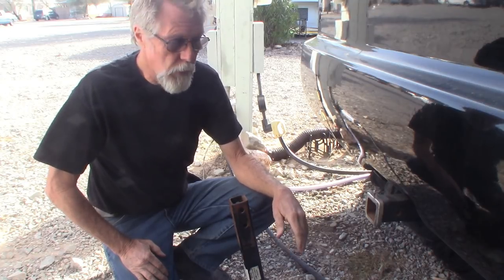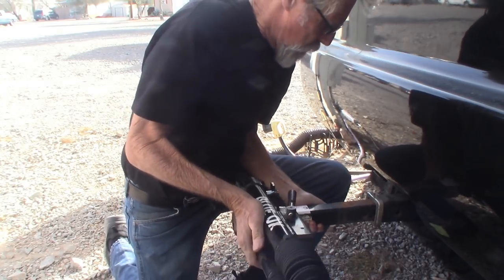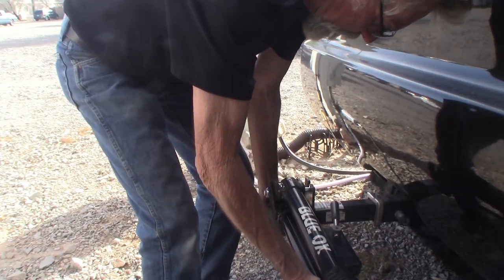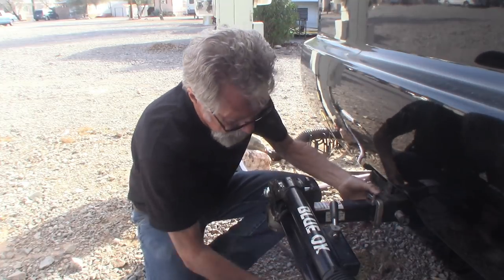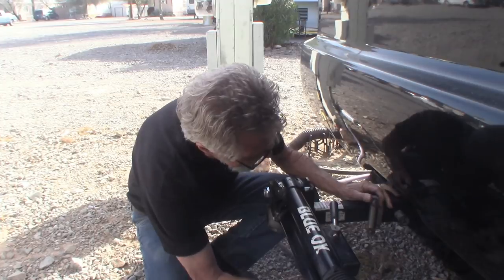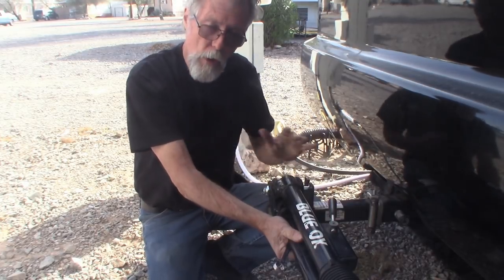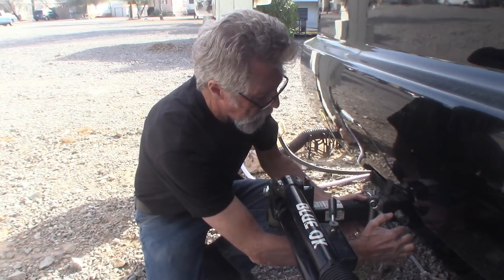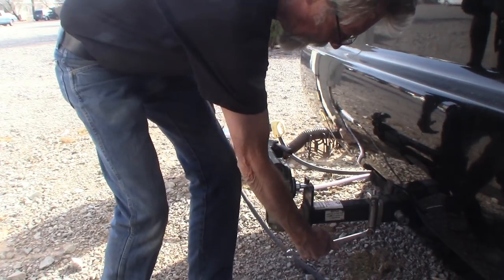V-3 Roadmaster Quiet Hitch-Stop Tow Vehicle Sway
I talk about Roadmaster Quiet Hitch and tell you how it controls the sway and movement  of you're tow vehicle !!  Roadmaster Quiet Hitch-StopTow Vehicle Sway.  You will also save the rubber on your tow vehicle.  Tires get a super wear-patterned when shimmying from side-to-side.  Pick up a Roadmaster Quiet Hitch (got mine from Amazon) and feel more secure while towing.  Very easy to install!

Other products we use and like-

Camera
Canon VIXIA HF R800 Camcorder

Battery Voltage Meter for RV

Wilson Cell Signal Booster

Oxygenics Shower Head & 60" hose

Craftsman Oil Filter Wrench

Engine Oil Drain Valve

Elgato Cam Link - Broadcast live and record via DSLR, camcorder, or action cam in 1080p60, compact HDMI capture device, USB 3.0

IMORDEN Carbon Fiber S-40c Video Handheld Camera Stabilizer Movie Kit Film Making System for Gopro, Smartphone, iPhone, Canon, Sony, Nikon, Pentax, Panasonic DSLR Camera(0.5~2.3lbs)

External Lavalier Microphone with 20' audio cable + Accessory Bundle for Canon VIXIA HF R500-R600-R700-R800 HD Video Camcorder

Canon Vixia HF R800 Camcorder External Microphone Vidpro XM-L Wired Lavalier microphone - 20' Audio Cable - Transducer type: Electret Condenser

Canon VIXIA HF R800 Camcorder with Sandisk 64 GB SD Memory Card + 2.2x Telephoto Lens + 0.42x Wideangle Lens + Video Accessory Bundle

Zhiyun Smooth-Q 3-Axis Handheld Gimbal Stabilizer for Smartphone up to 220g or 6 inches i.e. iPhone 7 plus, Samsung S7, Huawei Mate